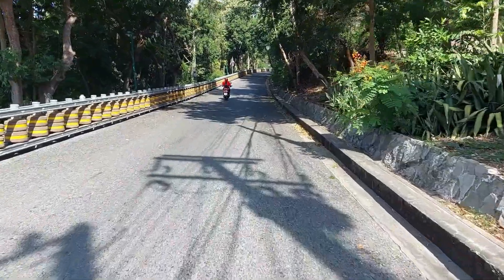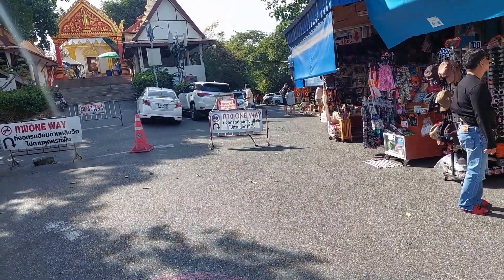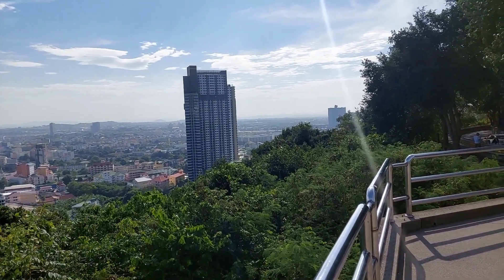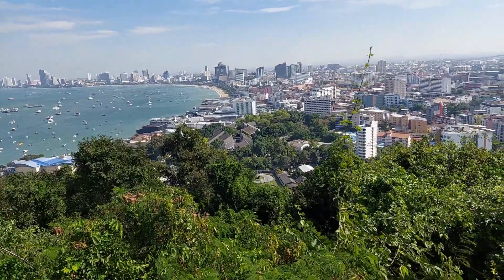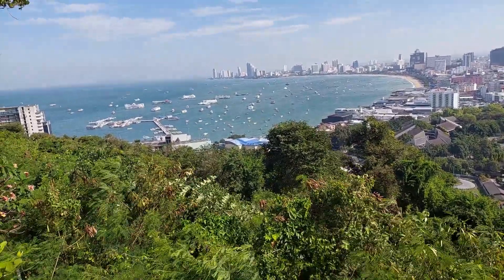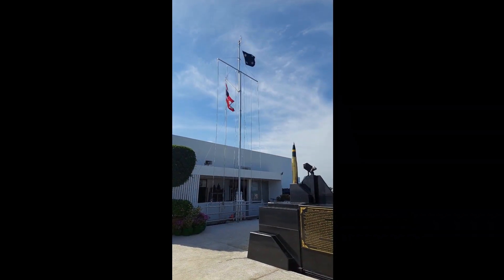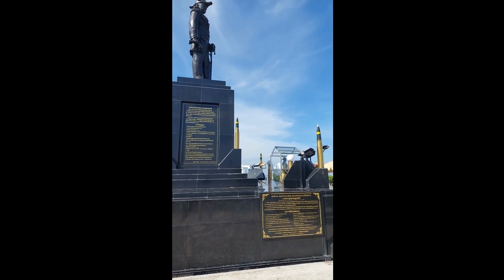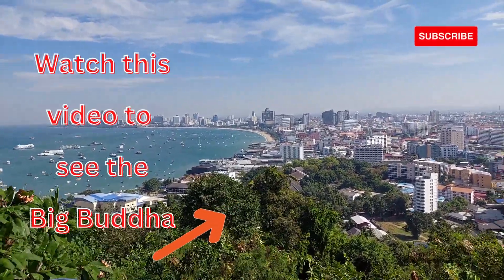Pattaya Family Fun: Khao Pattaya Scenic Overlook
Khao Pattaya Scenic Overlook is the commanding height of Pattaya, and it is also one of the few places in Pattaya that can be climbed for viewing. Here you can overlook the entire city of Pattaya and the long coastline of the Gulf of Siam. Pattaya has a panoramic view, and the night view here is particularly charming.